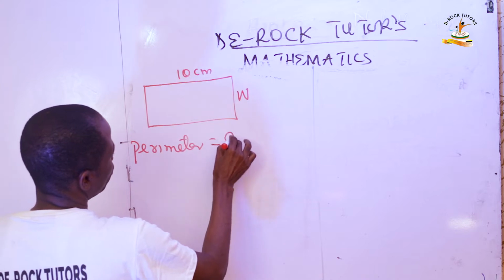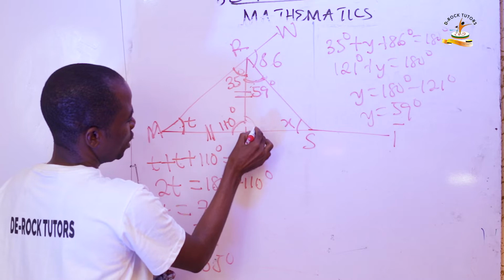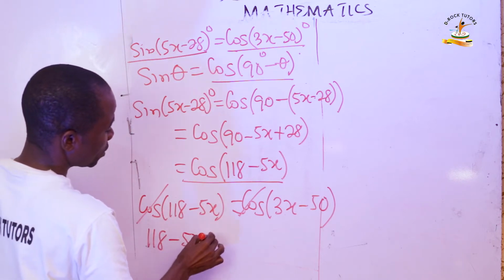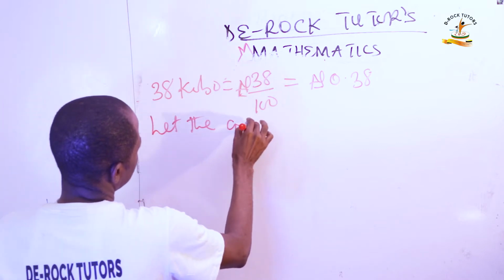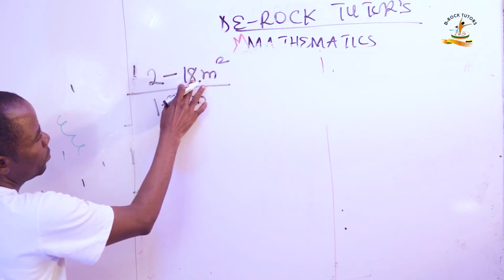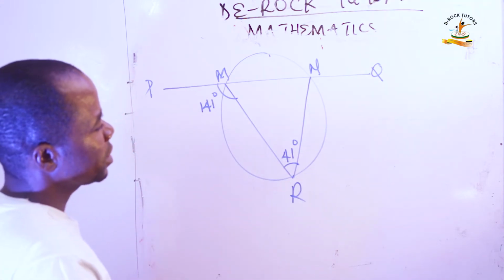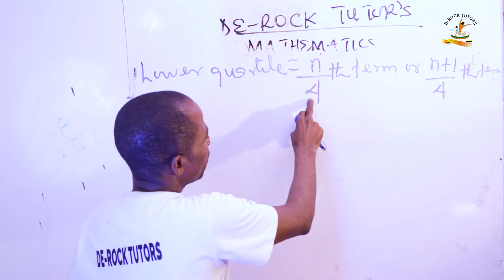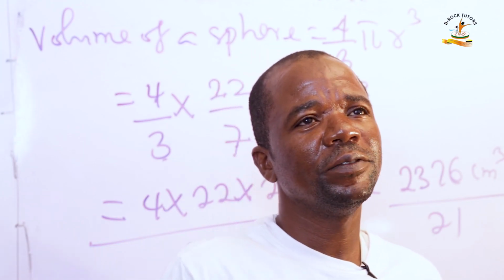JAMB 2024 POSSIBLE QUESTIONS IN MATHEMATICS| PAST QUESTIONS & ANSWERS